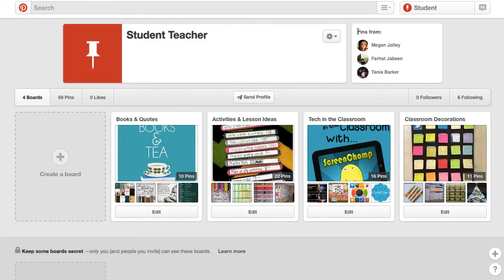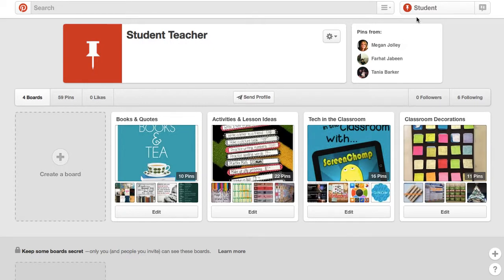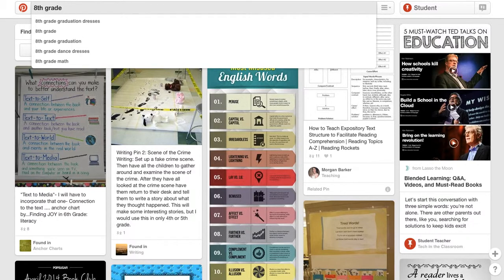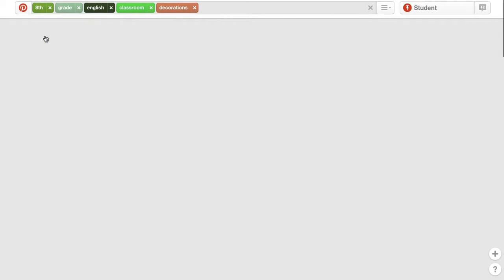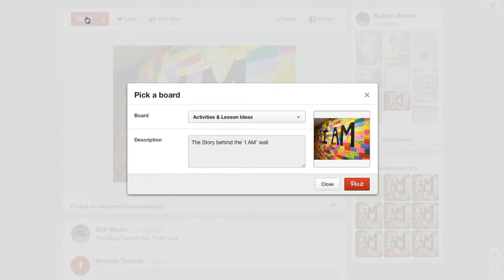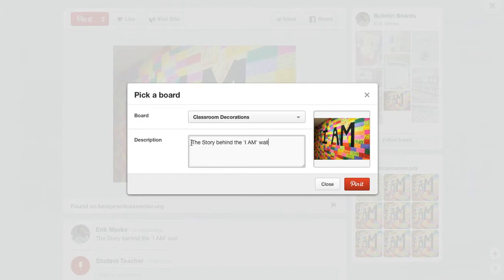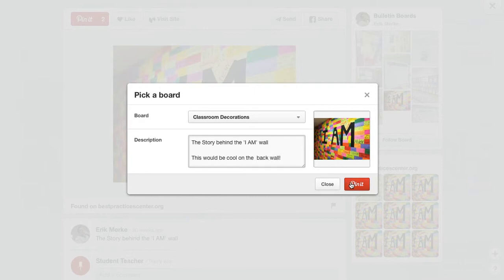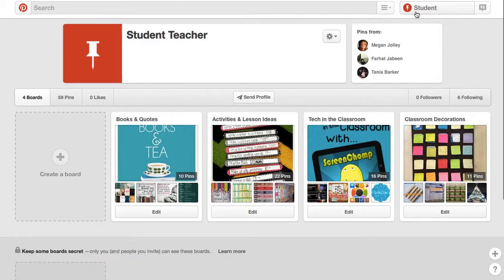Haley McHugh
How to use Pinterest as a teacher